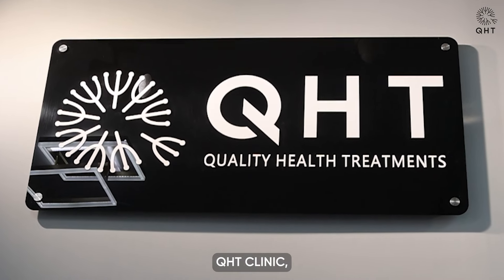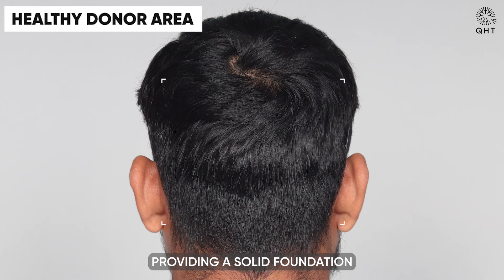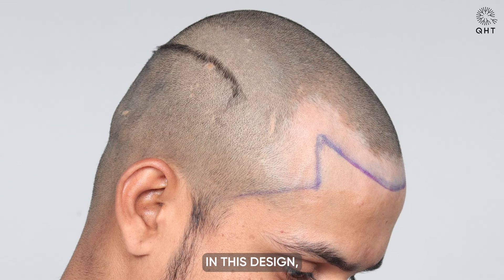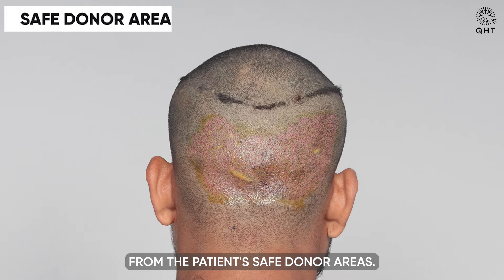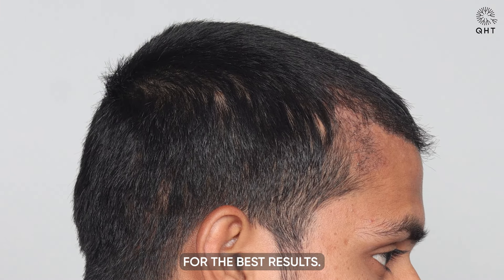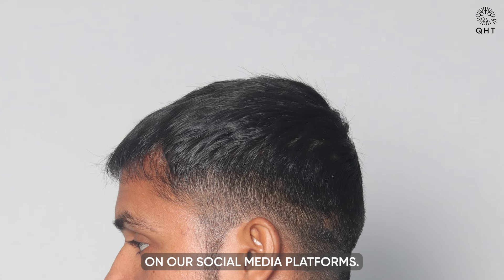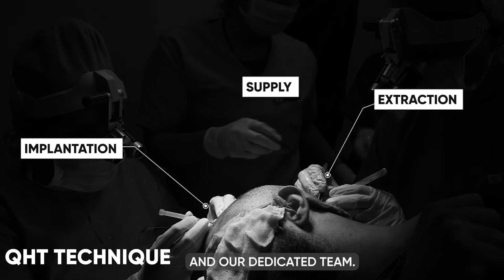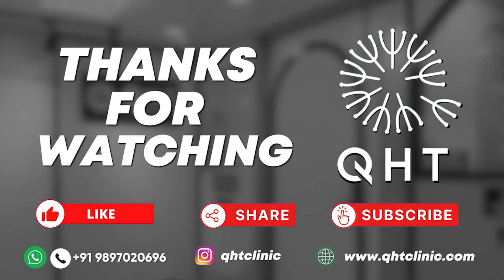Hair Transplant in Kochi | Best Results & Cost of Hair Transplant in Kochi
QHT is now another name of trust & guaranteed satisfaction when it comes to hair transplant in Kochi. Our expert team surgeons & clinical staff have done more than 15 thousands successful surgeries. We are well equipped with ultra-modern instruments & amenities to deliver extra-ordinary results. QHT is one of the premier Hair Transplant clinic in Kochi, having world class infrastructure and changing life's of many patients.

If you are looking for best hair transplant in Kochi we will be happy to serve you.